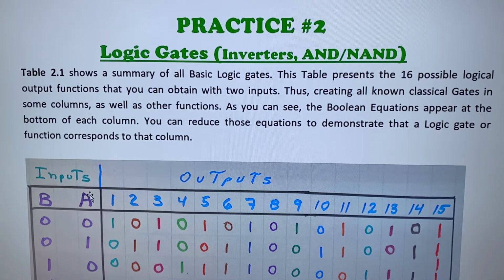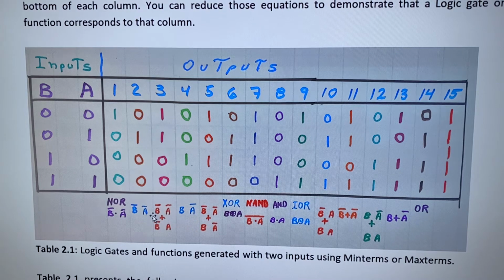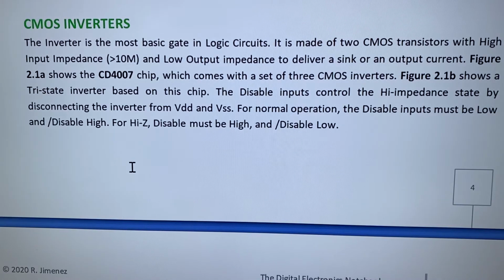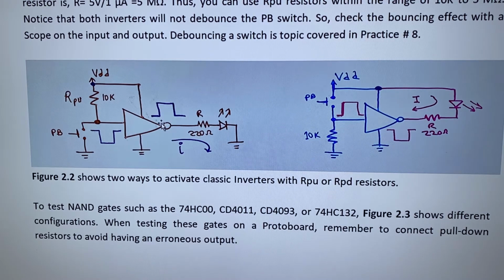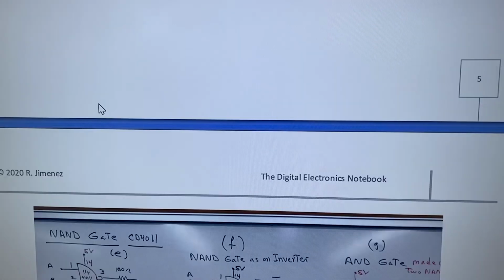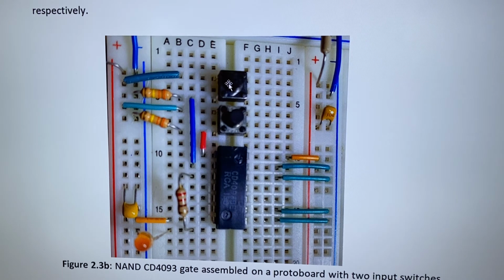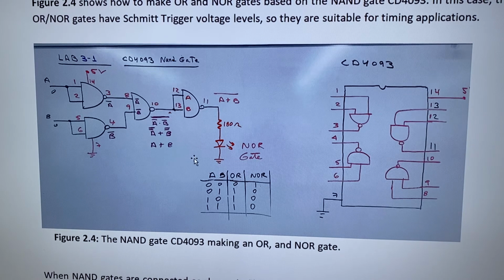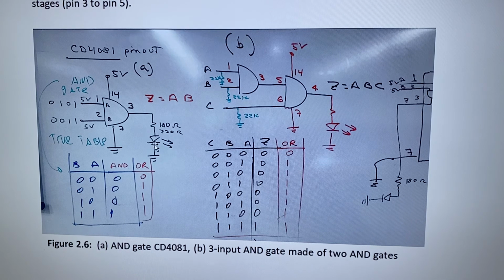Logic Gates: Part 1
Inverters, AND, NAND, gates